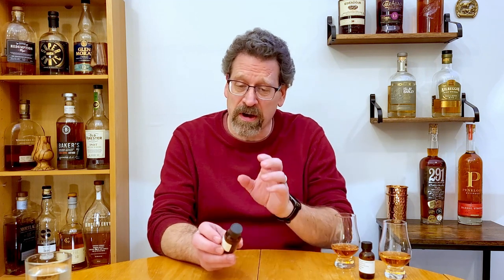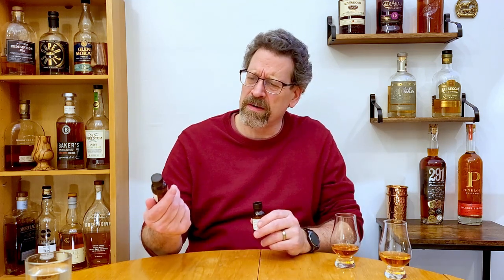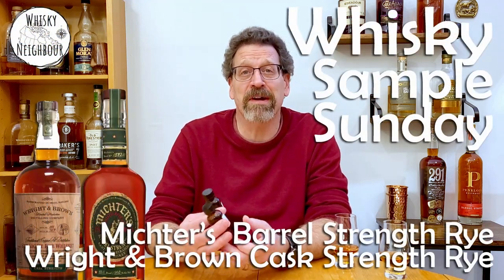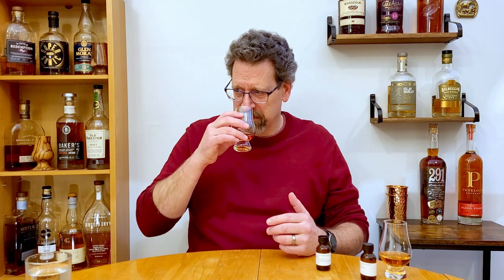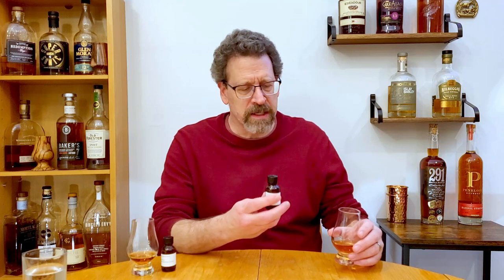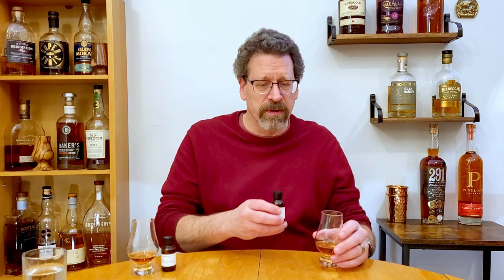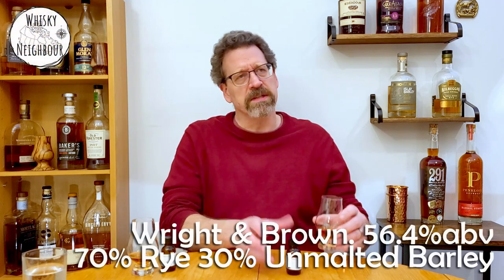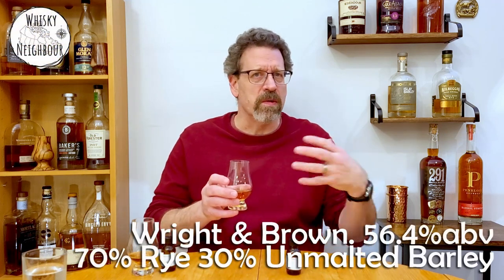Michter's Barrel Strength and Wright & Brown's Cask Strength Rye Whiskey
Episode 366. Two more Barrel or Cask Strength Ryes from Paul's Tall Tastings in Edmonton. These are excellent and also very different. The Michter's is rich, buttery, full of brown sugar while the Wright & Brown is spicy, grassy with a little more grain note. Have you had these? What are your thoughts?